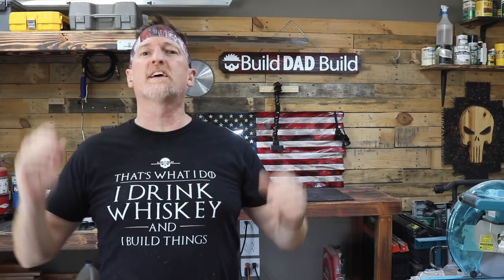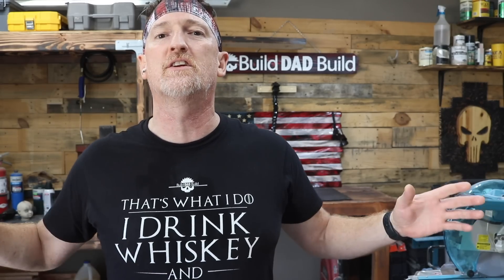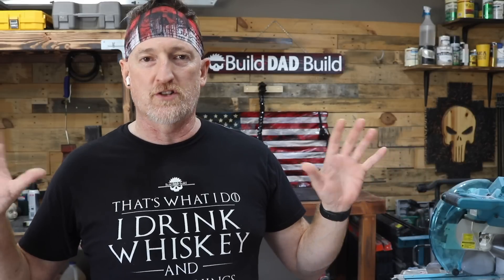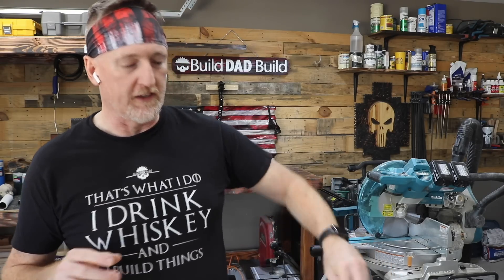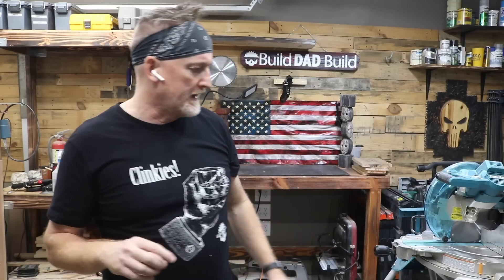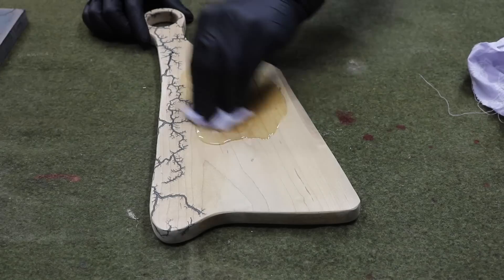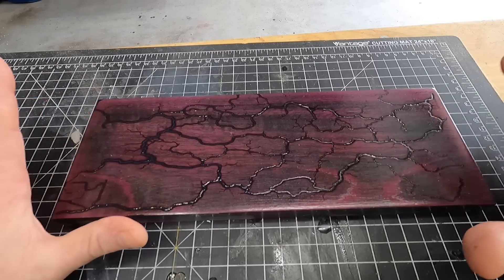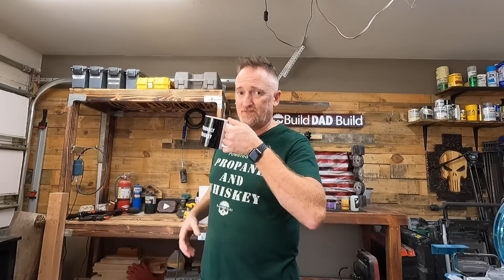When Lightning Strikes Wood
Ever wondered what happens when lightning strikes wood? Fractal burning with a Lichtenberg machine.

WALRUS OIL:

CLARK’S CUTTING BOARD WAX:

Links to all my tools:

Bar Crawl
Higher Octane